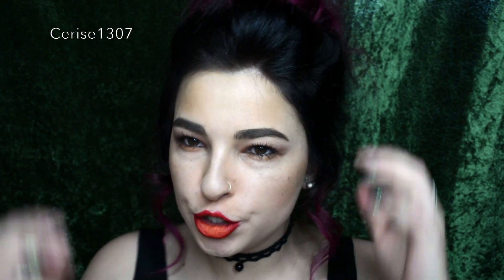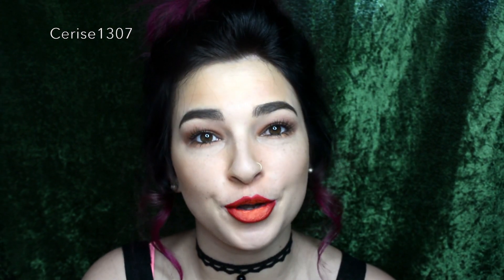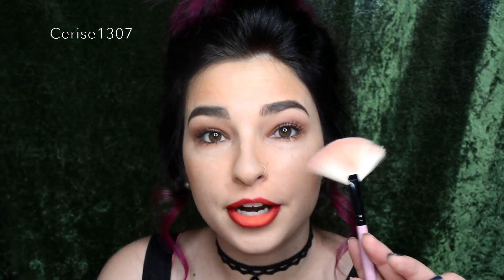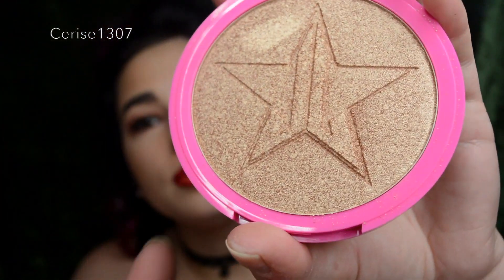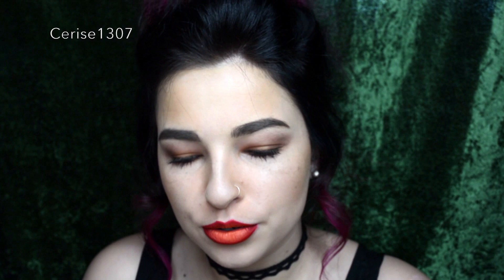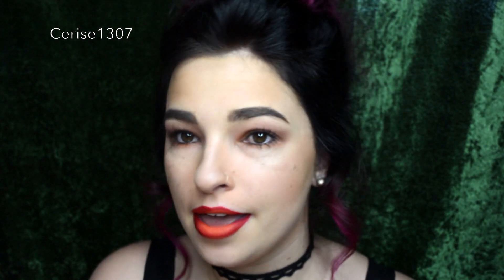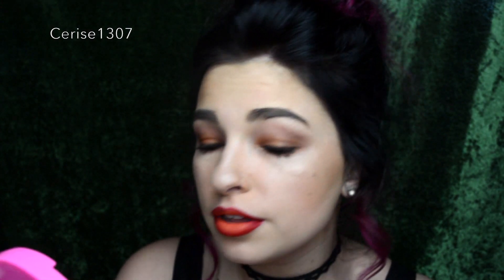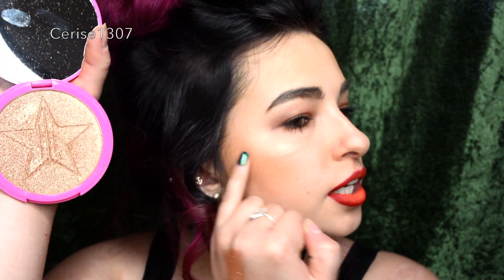King Tut Highlighter Review and Swatch | Skin Frost | Jeffree Star Cosmetics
aaaaand it has arrived! Finally I have managed to buy the highly sought after King Tut by Jeffree Star Cosmetics! As usual I was not disappointed and loved this!

If you wanna see my first impression and a swatch then keep watching!